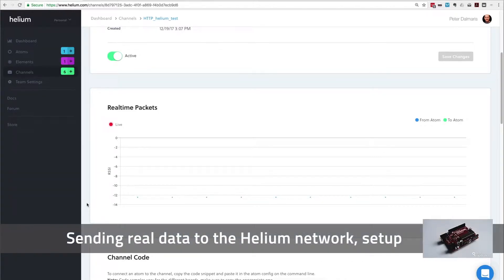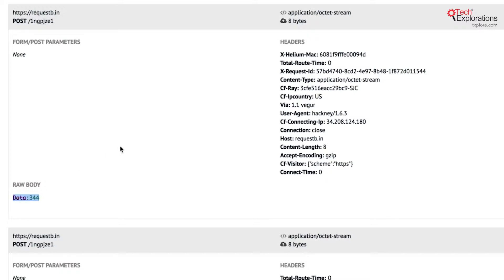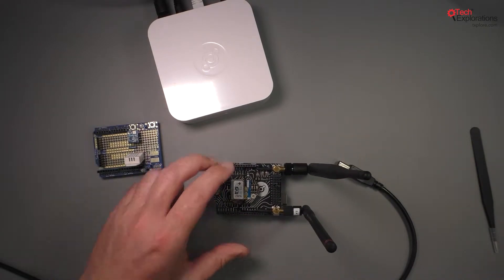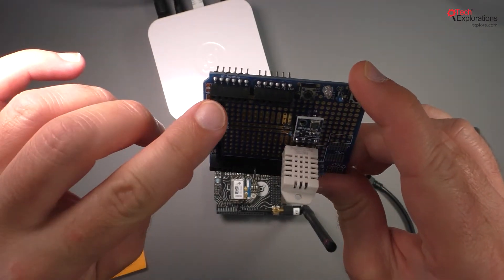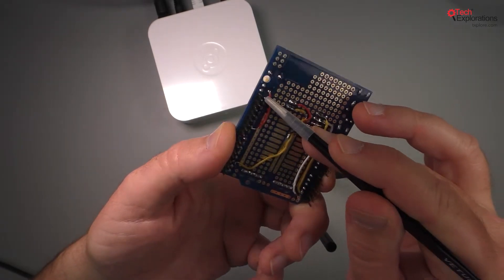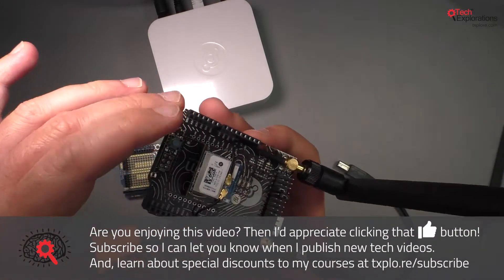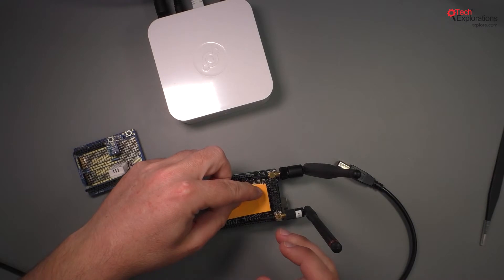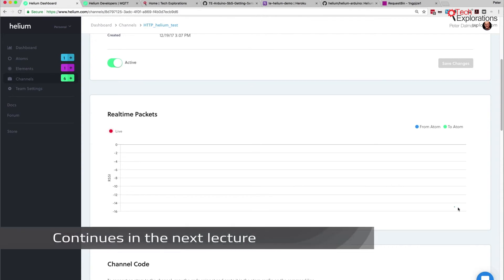Tech Explorations - Arduino and Helium real sensor data setup 8/12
In this series of videos, you will learn how to use your Arduino to create Internet of Things applications based on the Helium platform.

IMPORTANT NOTE: the hardware that I demonstrate in this video is not compatible with Helium Hotspot.

This video lecture is part of the course Tech Explorations Arduino Step by Step Getting Serious.

The instructor of the course is Dr Peter Dalmaris, an engineer and hobbyist with over 20 years experience in higher education and 5 years dedicated to online teaching. Peter is the author of Maker Education Revolution, a book about Making, and how Making is changing the way we learn and teach. Peter is also the host of Stemiverse Podcast, in which he interviews the shakers and movers in STEM education.

You may want to explore more...